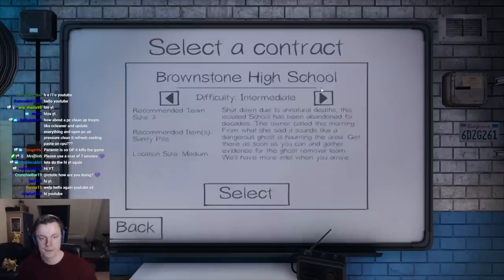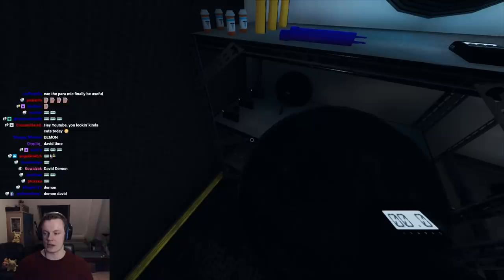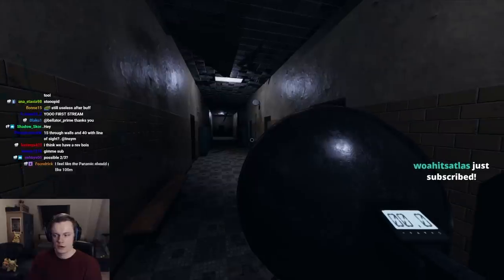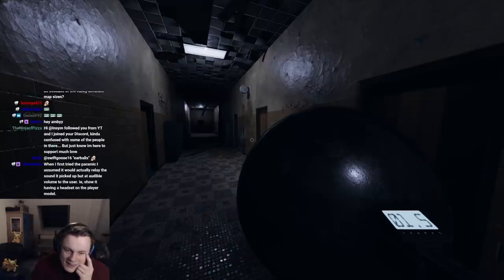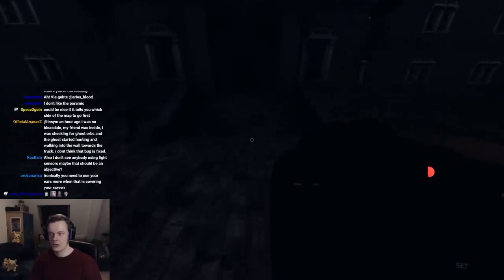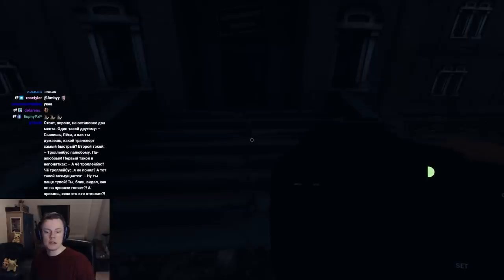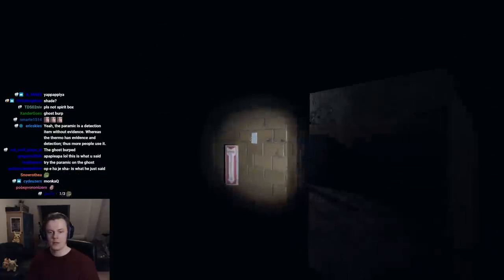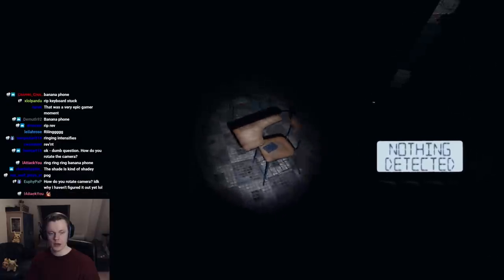Is the Parabolic Microphone Good Now?? - New Phasmophobia Update Testing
Is the paramic good after the buffs? In this video we test the new Phasmophobia update to find out! Our verdict is that there should be several changes to be made before the paramic actually becomes better than simply using your ears to listen for the ghost. I am REALLY curious to hear in the comments what you think about the paramic! Is it good? Do you use it? What do you think has to change? Let me know! Hope you enjoy! Much love and see you during the streams! :D

I stream every day live at 19:00 CET, 13:00 EST, 10:00 PST over

The phasmophobia patch notes for v0.25.2
Fixes
1. Asylum: Fixed a bug where you couldn't take fingerprints photos on the grey doors.
2. Fixed a bug where the ghost was able to target you on several maps when you were outside.
3. Fixed a bug where the outside temperature was still changing on several maps.
Changes
1. The Parabolic Microphones range has been increased from 8 to 10 meters. The width has also been increased from 2 to 3 meters.
2. Slightly reduced the temperature variations on the Thermometer.
3. Improved the ghosts pathfinding when it is searching your last location to prevent it from checking different floors.